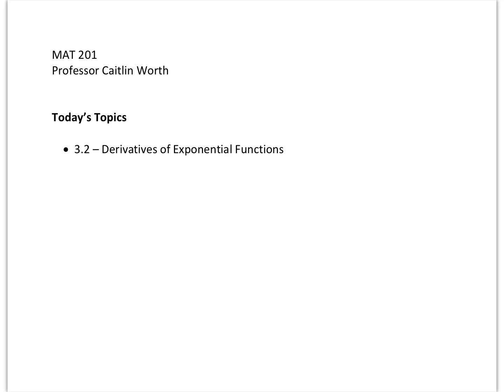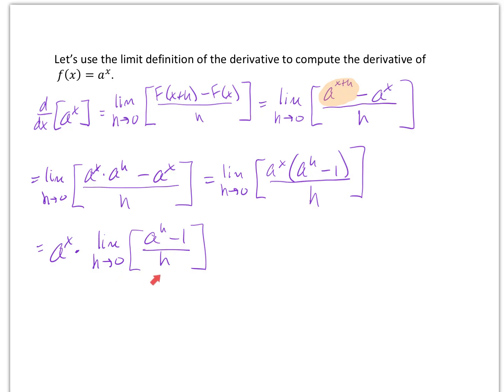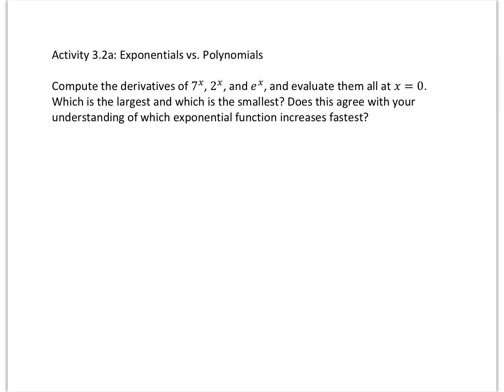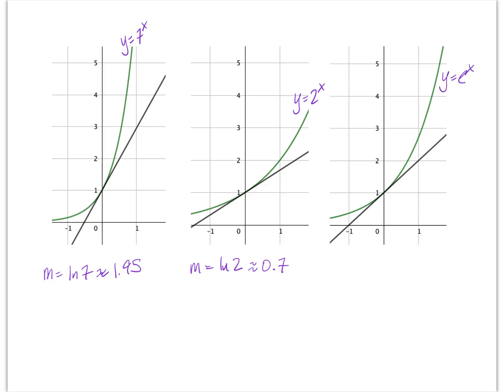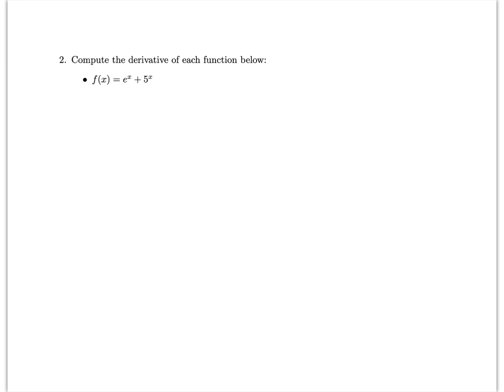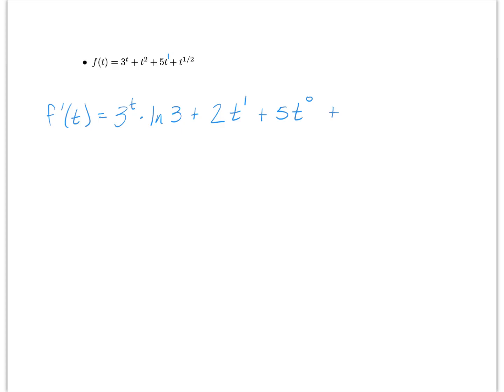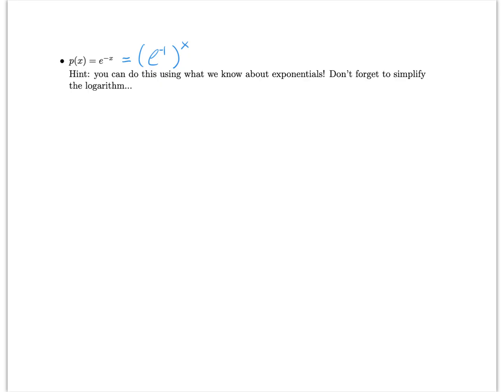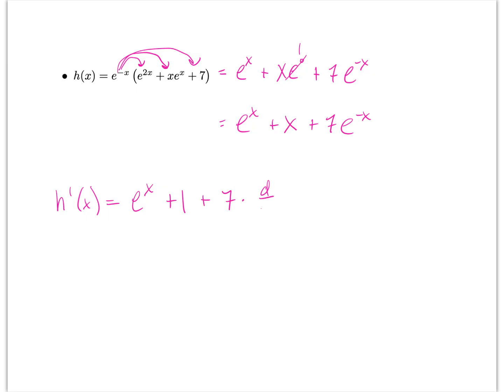MAT 201 Lesson 3point2